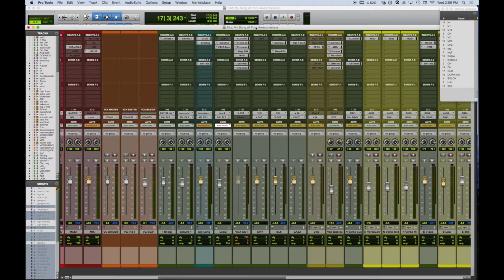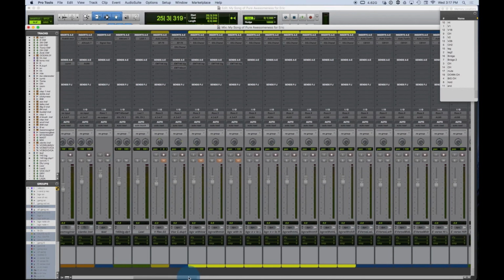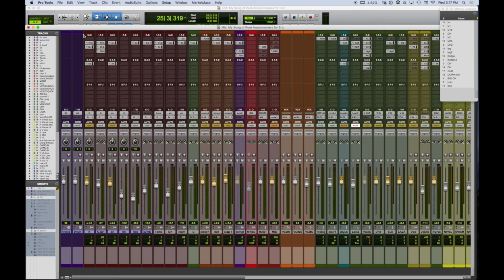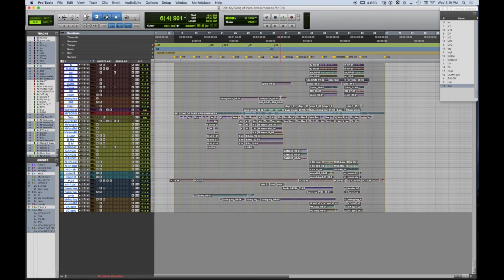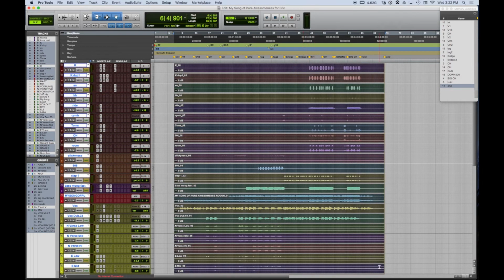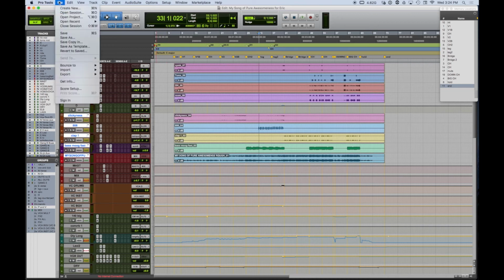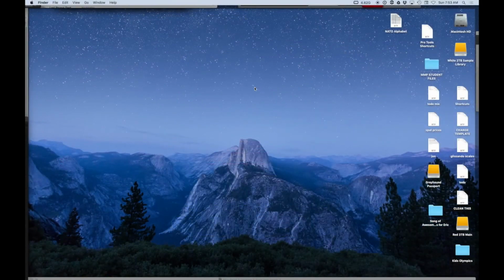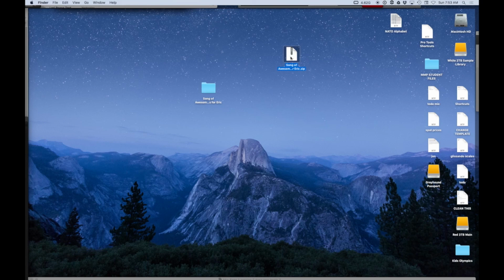How to Prepare and Send Pro Tools Session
MMP - Music Mentorship Program